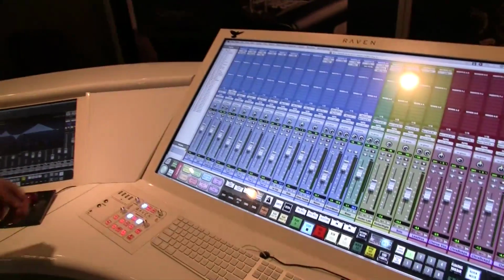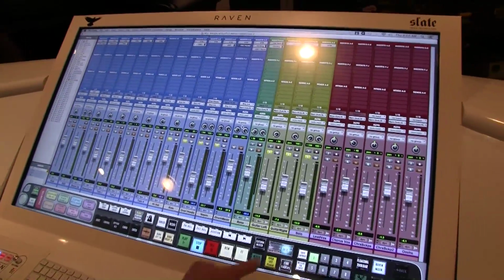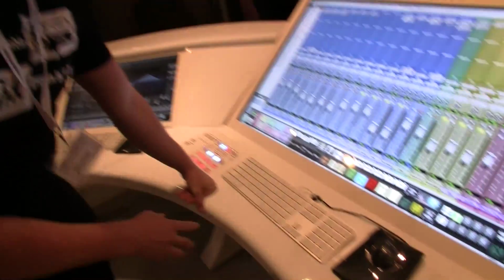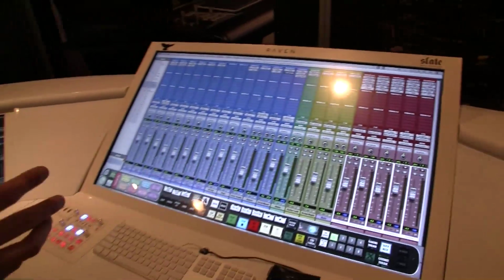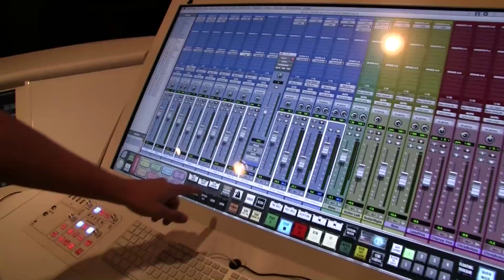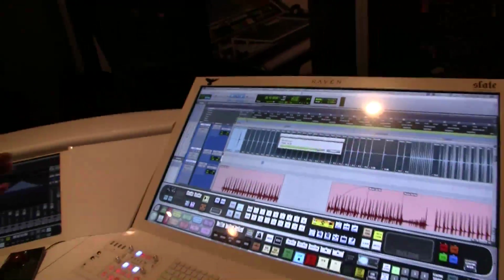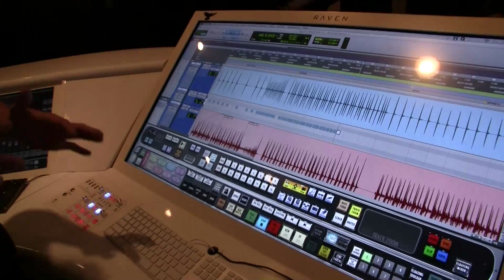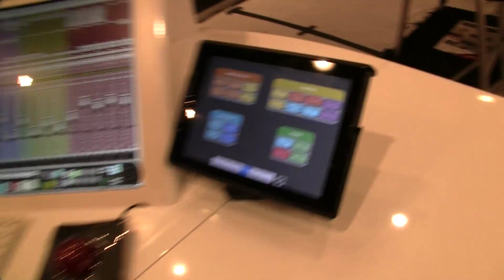MESSE 2015: Slate Digital Raven Z3 Station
MESSE 2015: Slate Digital Raven Z3 Station Increase your workflow with the mother of all touch interfaces